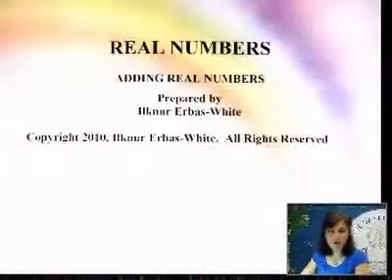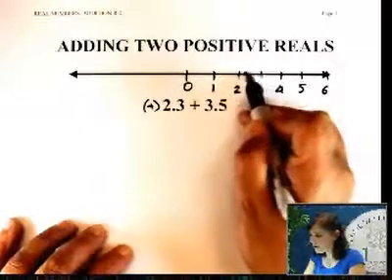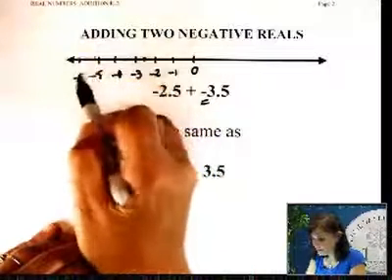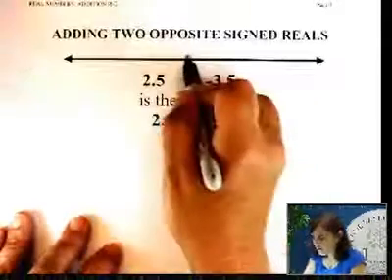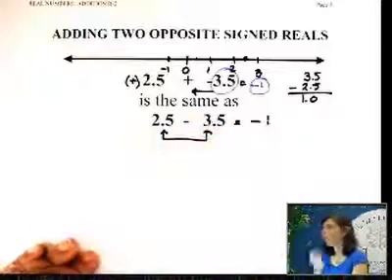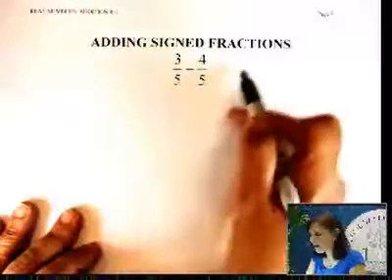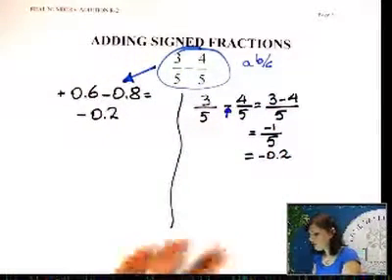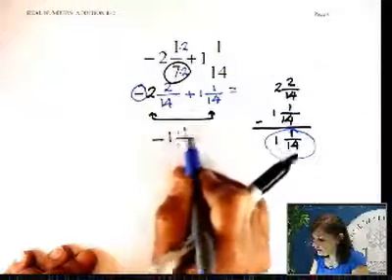PreAlg 9 Real Numbers Adding Real Numbers